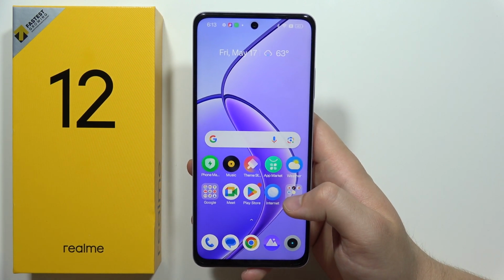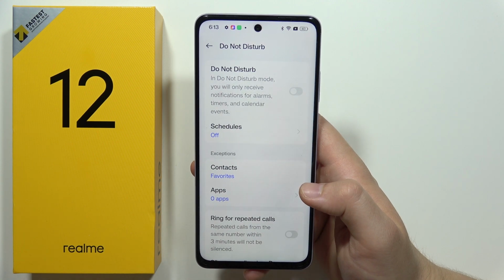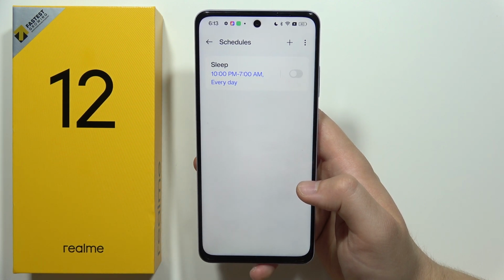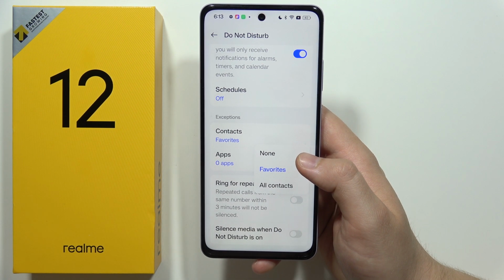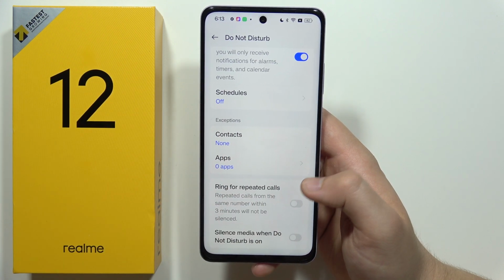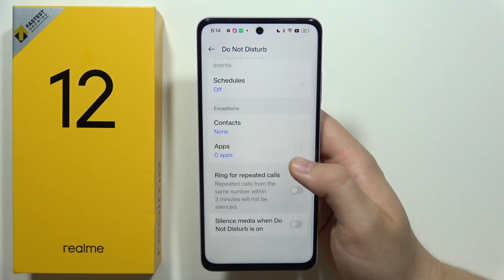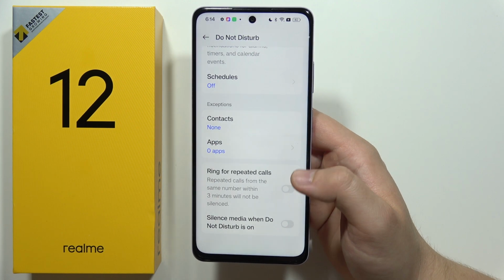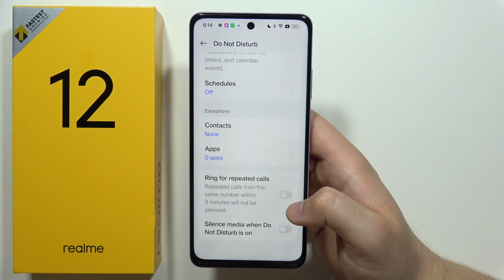Realme 12 5G: Turn On & Set Up Do Not Disturb Mode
Discover how to turn on and set up Do Not Disturb mode on your Realme 12 5G. This video will guide you through enabling this feature and customizing its settings to suit your preferences. Follow our simple instructions to ensure uninterrupted focus or rest periods without disturbances.

how to enable dnd mode on realme 12 5g?
how to switch on do not disturb mode on realme 12 5g?